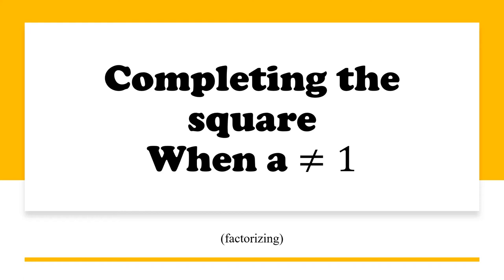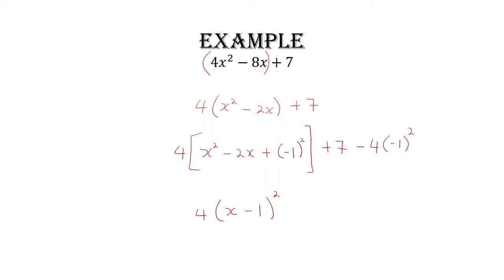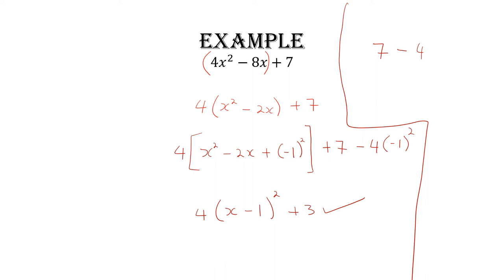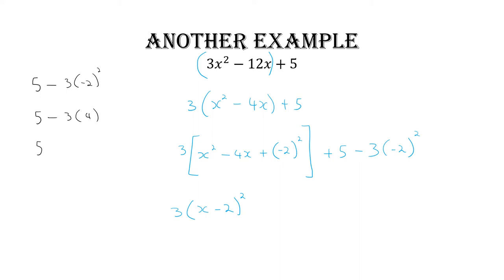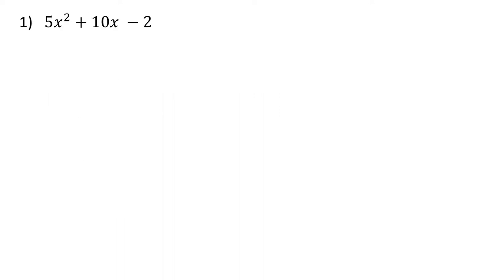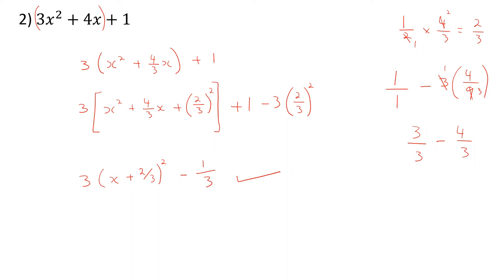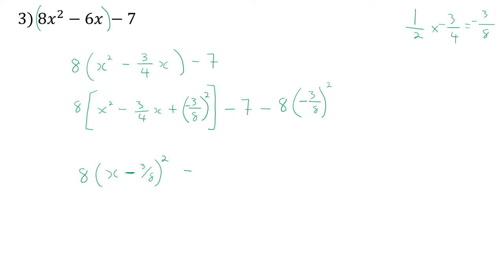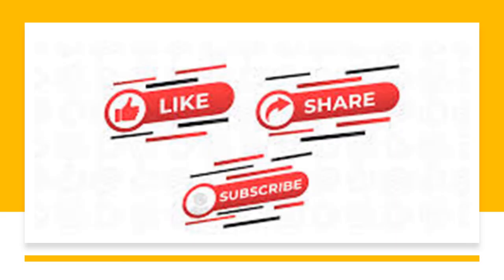Completing the square when a is not equal to 1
We will follow up on this video what we started yesterday when completing the square, this time however a will not equal 1 to begin with.